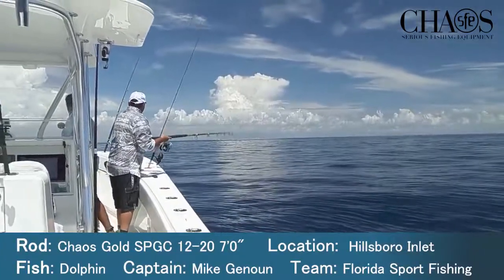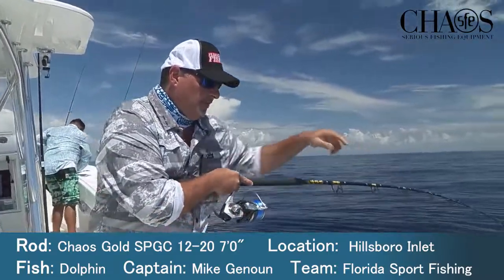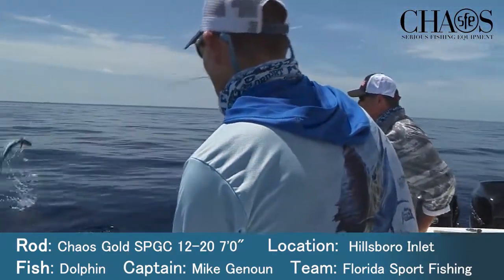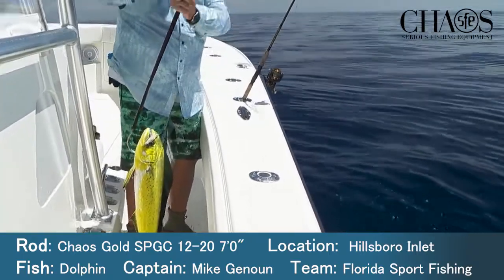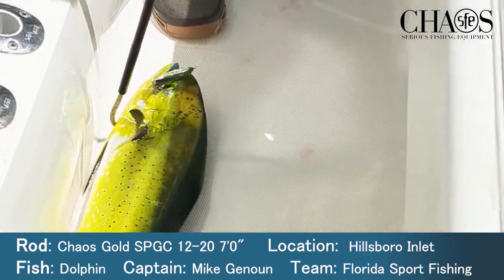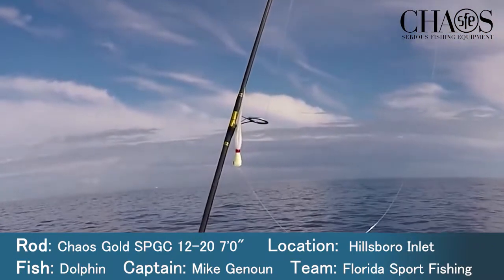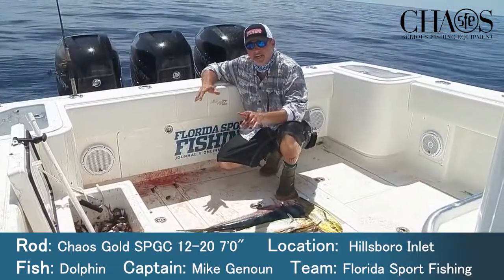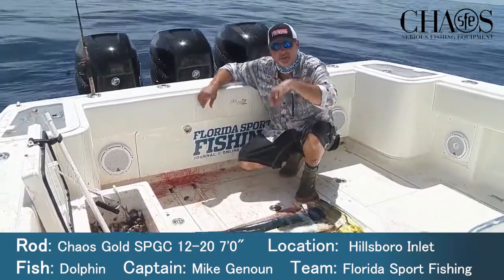Running and Gunning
The Dolphin is still biting this week, and Captain Mike spends the day running and gunning in the waters of South Florida, catching Dolphin with our CHAOS GOLD SPGC 12-20.